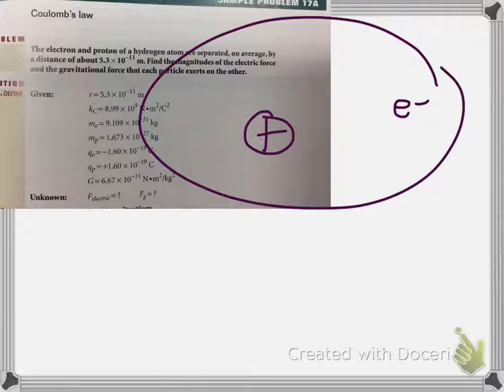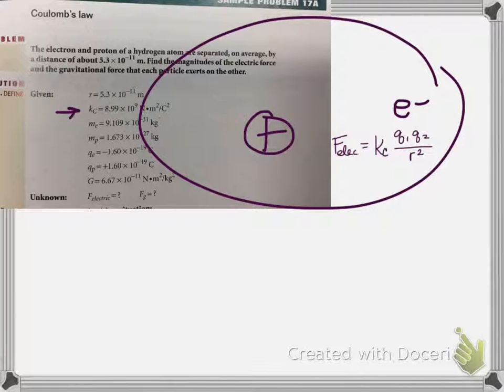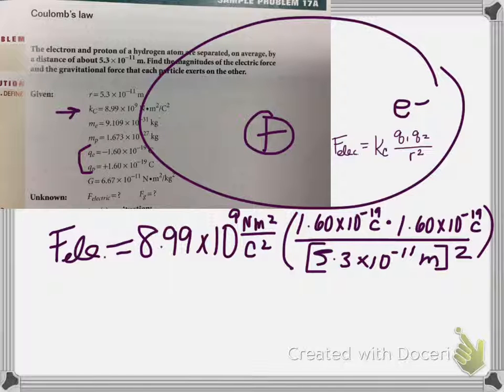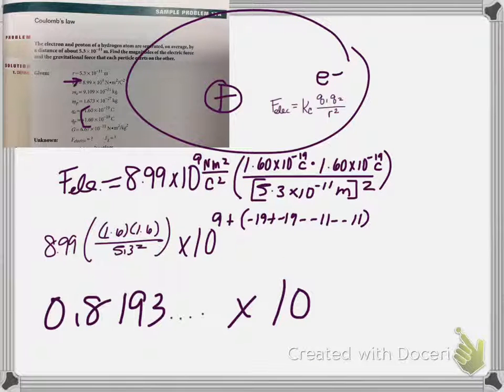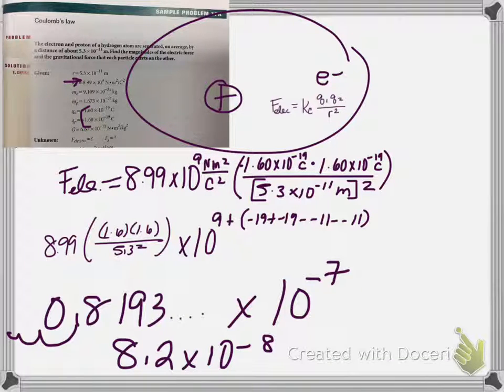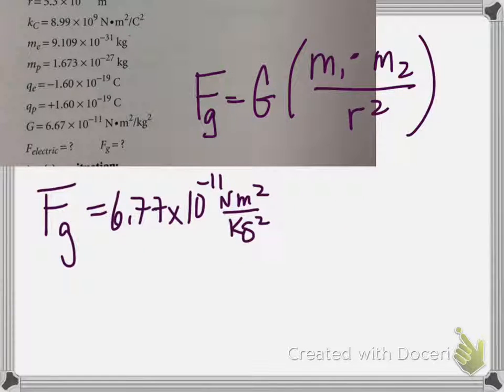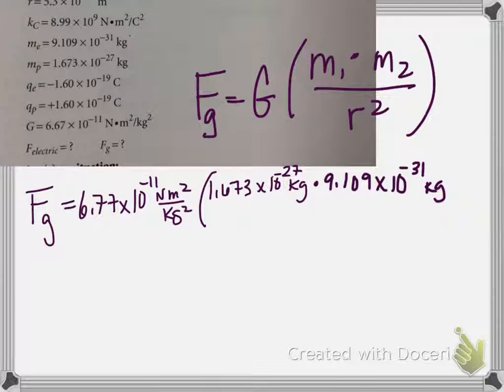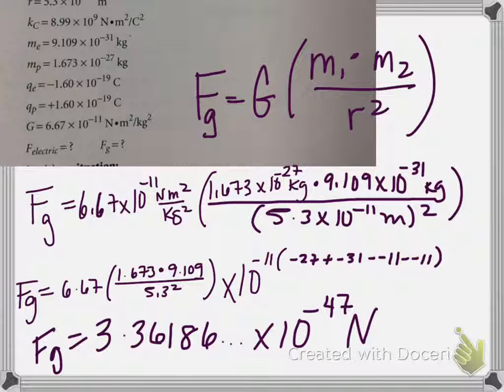physics 5-3 columbs law problem